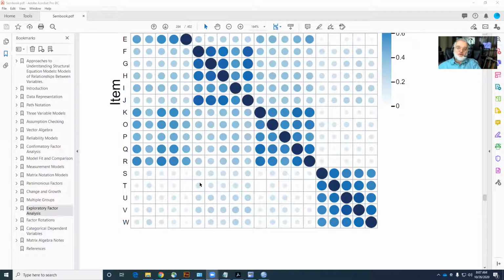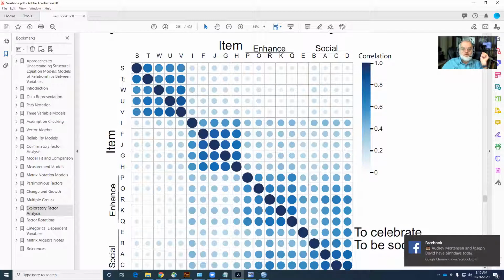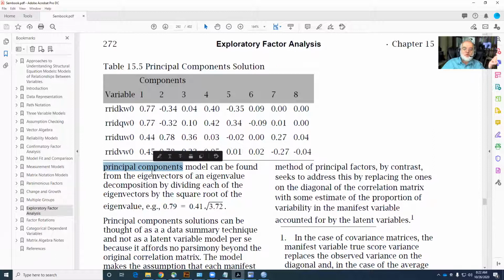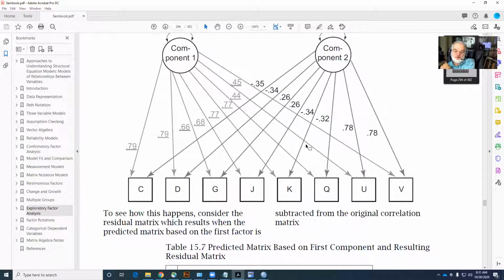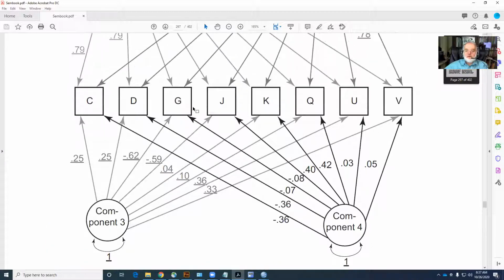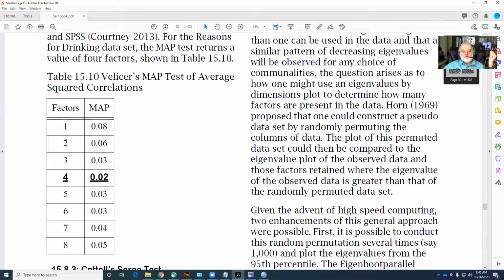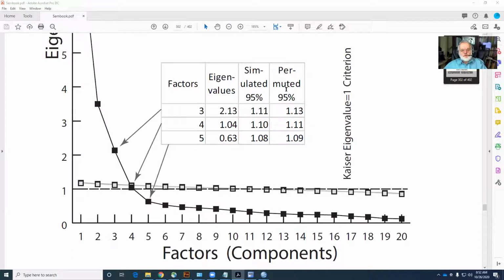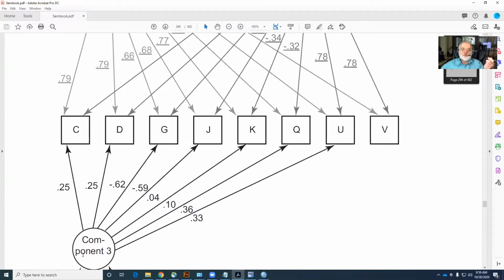Exploratory Factor Analysis I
Discusses various ways of assumption checking data prior to an exploratory factor analysis. Also discusses various criteria for determining the dimensionality of a data set, including Velicer's MAP test, the Scree test, the Kaiser criterion (and why it's a poor choice), as well as various approaches to parallel factor analysis. The way to understand exploratory factor analysis as a series of confirmatory factor models is presented. Paper concludes with a general discsussion of Lim & Jahng's paper justifying the exploration of dimensions +- the number of factors identified.